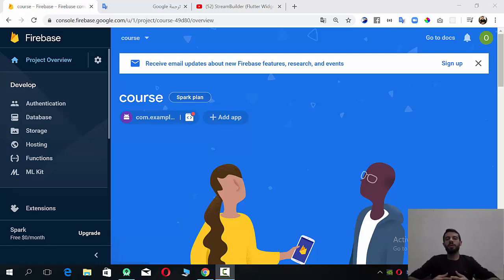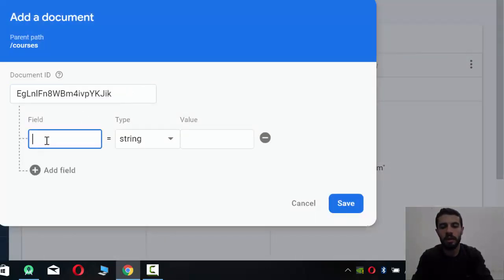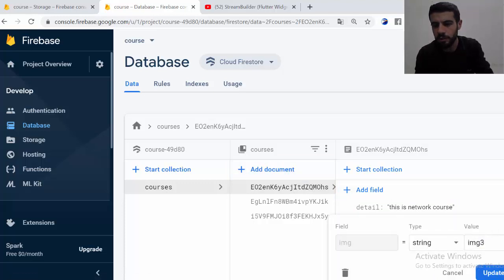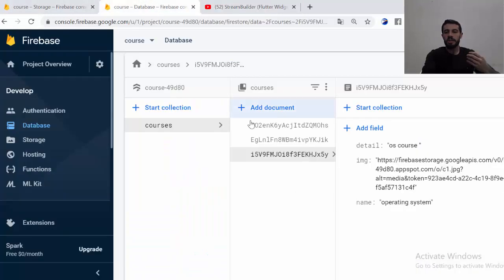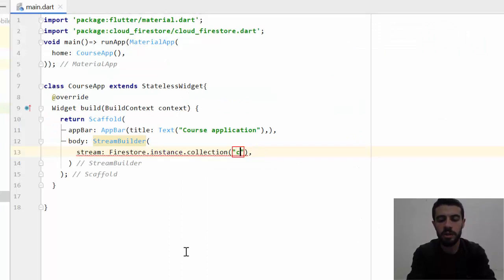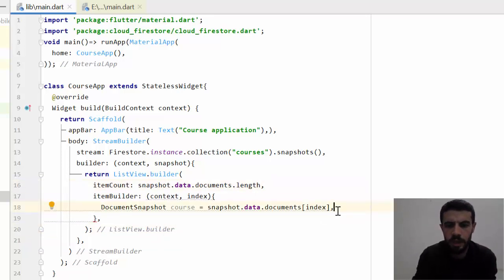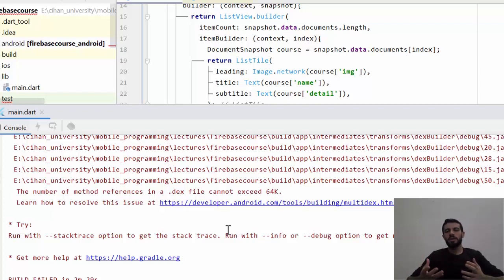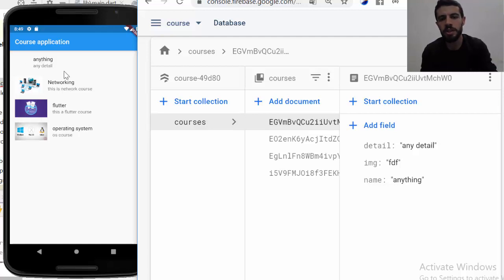3 fetching data from firestore and display it in the flutter using StreamBuilder